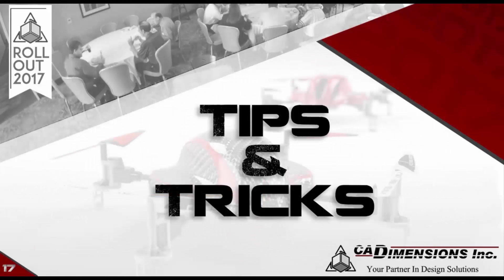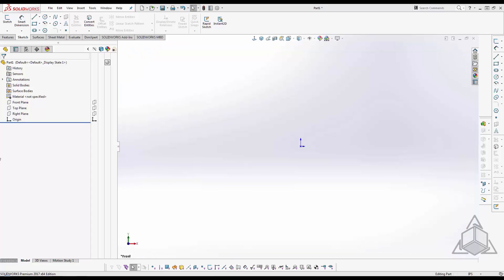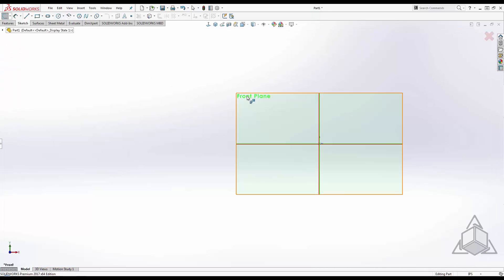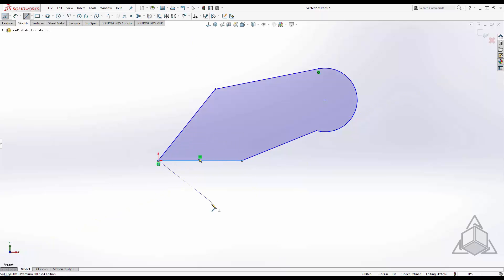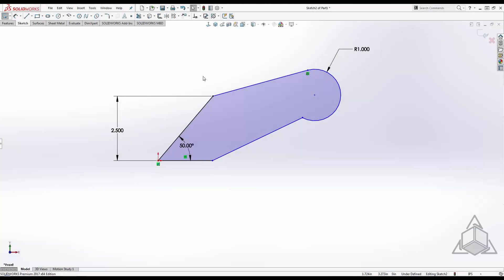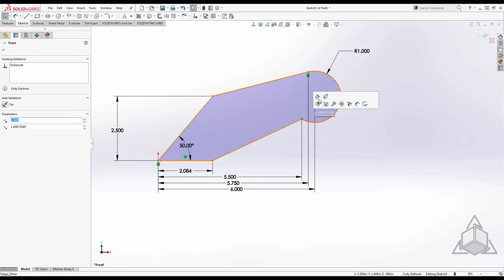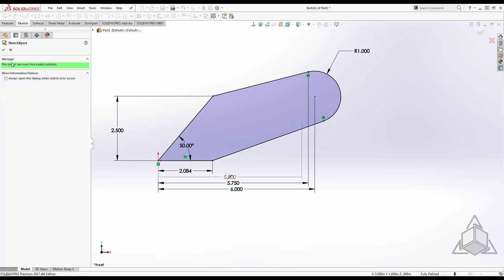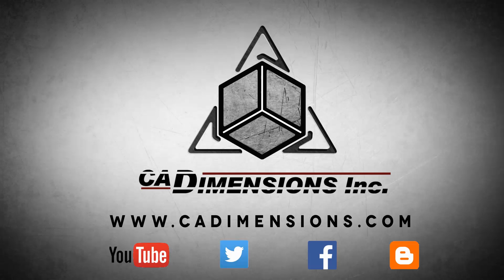Tech Tip - SOLIDWORKS 2017 Rollout Recap Part 1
Content / Presentation: Franco Rotoli

This tech tip is first in a series of six videos that are going over some cool tips and tricks that were presented during this year's SOLIDWORKS 2017 Rollout.